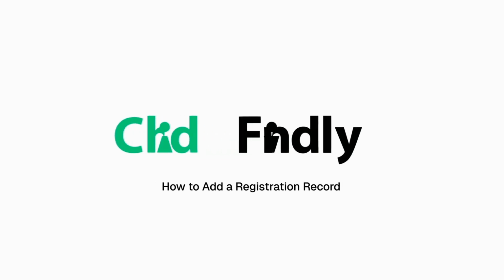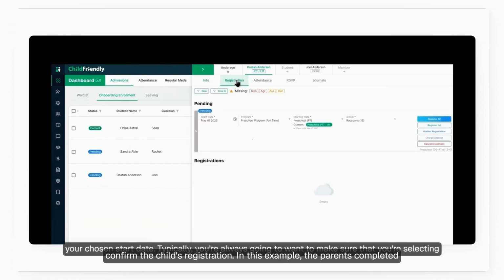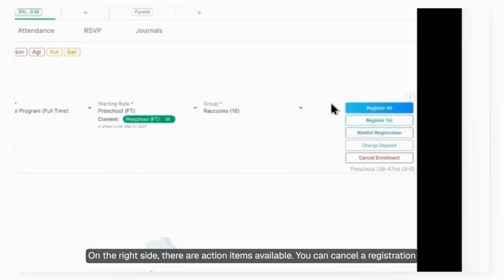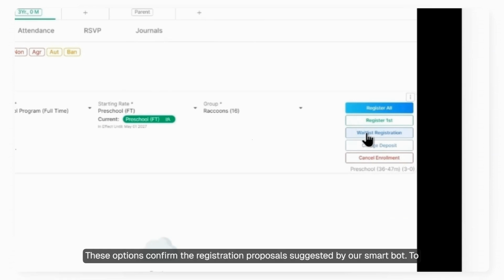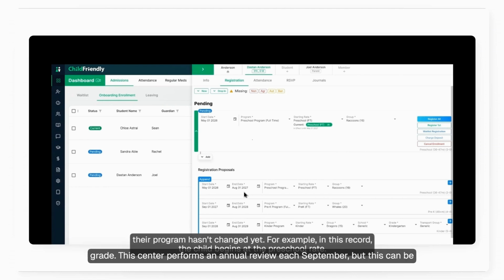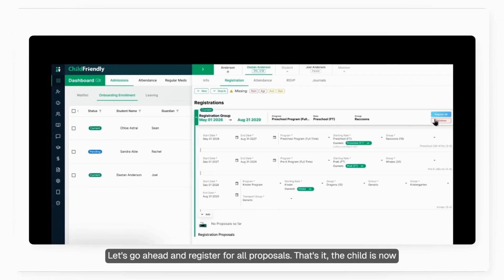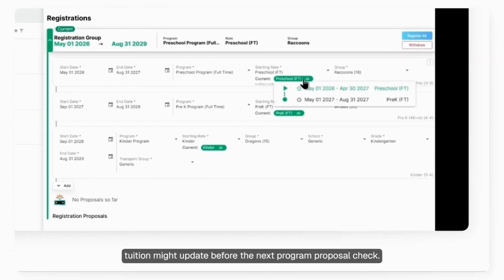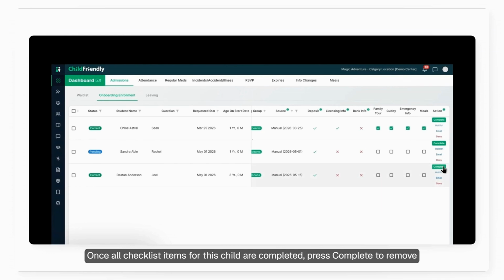How to Add and Edit a Registration Record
In this video, you'll learn how to review a child's pending registration, confirm their spot, handle deposits or waitlists, and see how their future program moves and rates are planned. This will help you quickly move families from "applied" to "ready for their first day," even when you've got little ones keeping you busy.